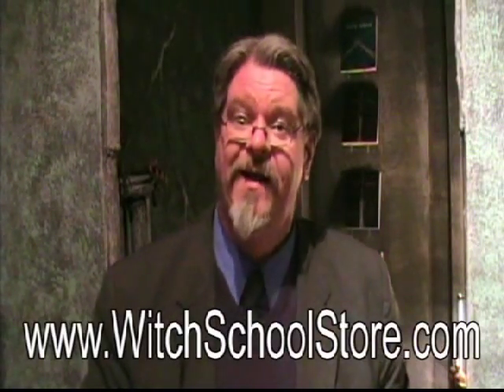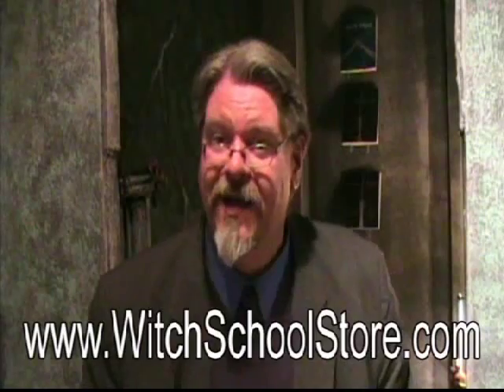Rev. Don's Vlog - Pentagram Vs Pentacle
Rev. Don discusses the difference between the Pentagram and a Pentacle or Panticle, in answer to a question from SereniT03. See all of Rev. Get Rev.